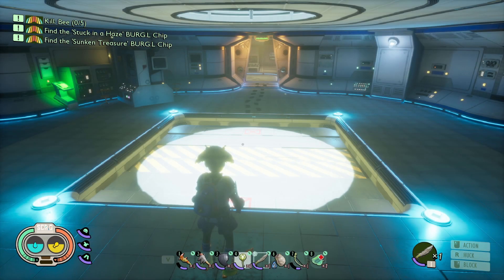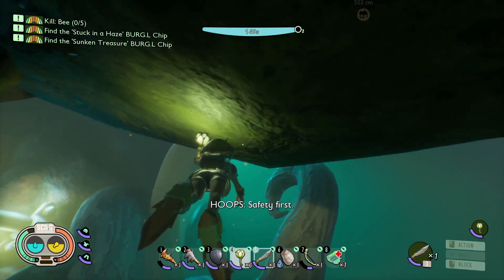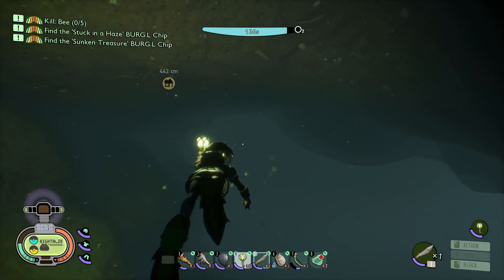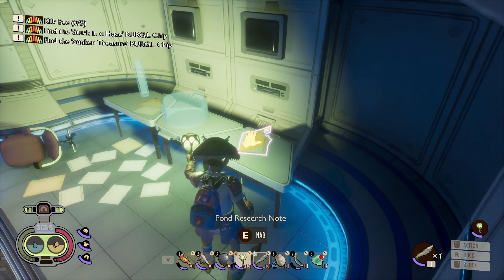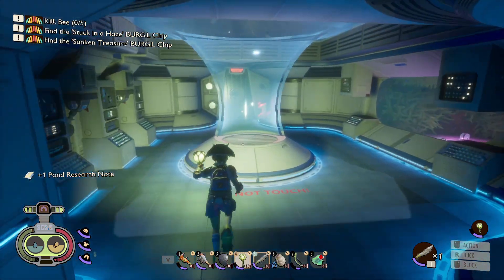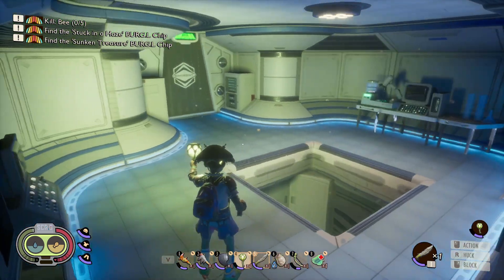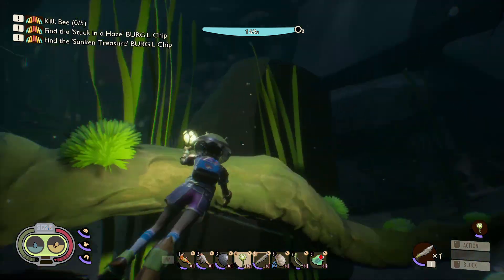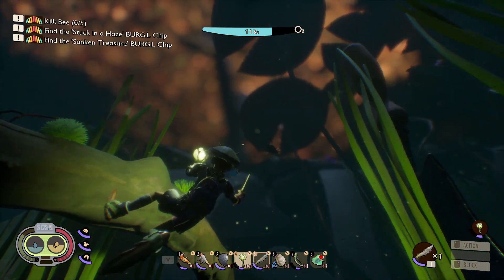Hydroponics Pond Lab Discovered in Grounded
A second smaller pond lab in grounded designed for Aquaculture and Hydroponic Research.  Contains Pond Lab Notes, SCA.B, Research Station, and Pond Resources.

0:00 Finding and Exploring the Hydroponics Pond Lab
0:12 Diving to the Hydroponic Pond Lab
0:40 Nearing the Entrance
0:55 Entering Hydroponics Lab
1:05 New SCA.B
1:16 Pond Research Note
1:43 Research Area
2:00 Access New Room - Resource Analyzer
2:17 Second Entrance
2:35 Sunken Pot - 500 Raw Science

COMPUTER
💻 CyberpowerPC
💻 My Monitor

===Gaming Equipment===
60FPS Webcam
Gaming Headset
USB Microphone